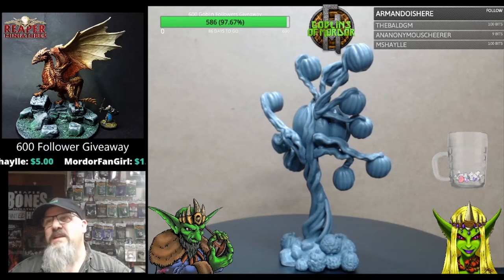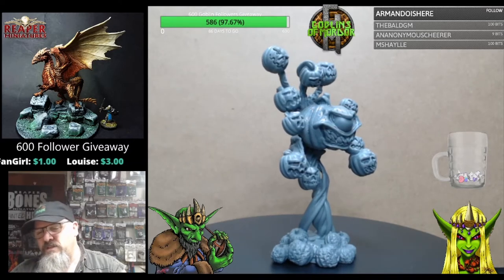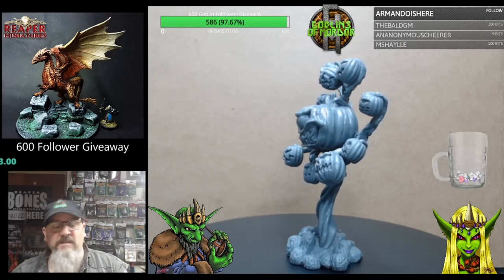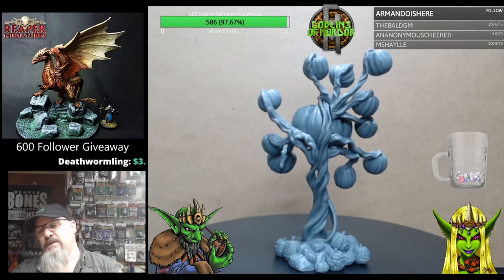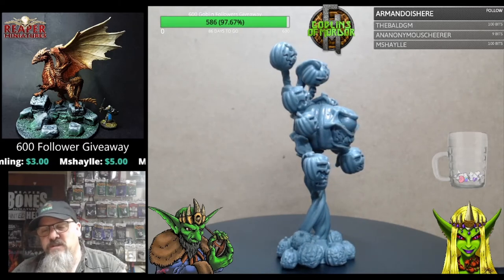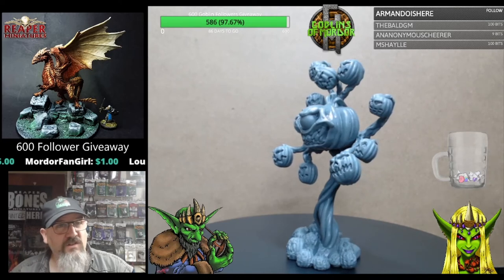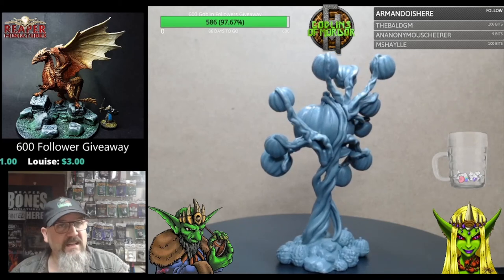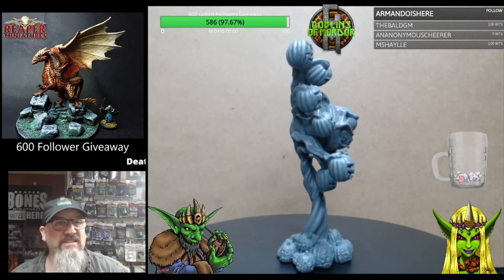Reaper Miniatures, Overgourd, Pumpkin Beholder, D&D